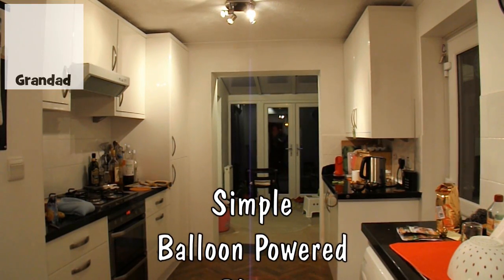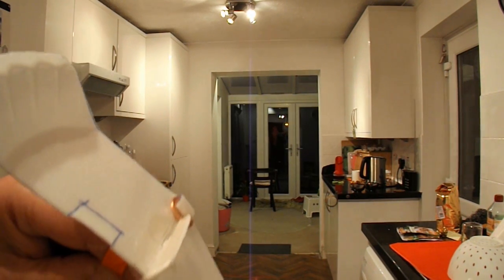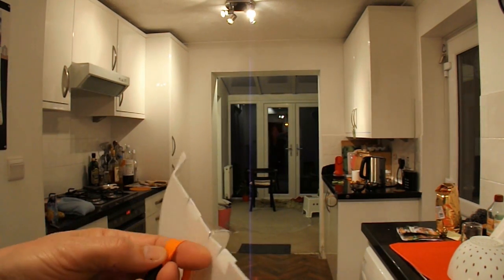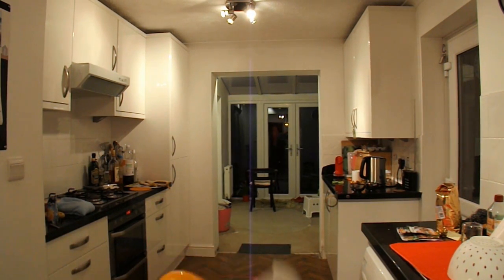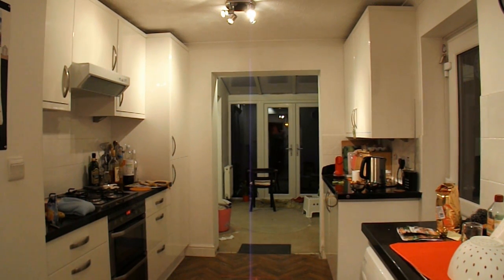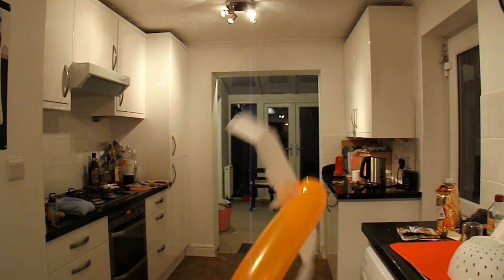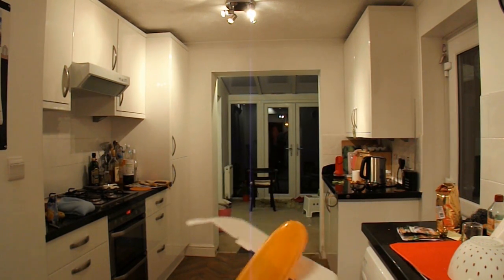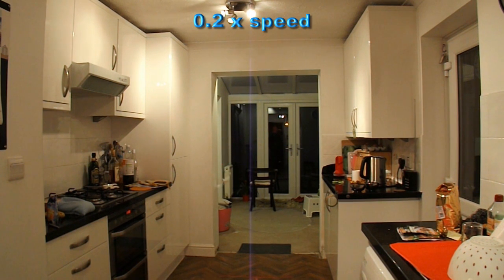Simple Balloon Powered Plane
Last year henshooten asked "could you try making a balloon powered aeroplane or helicopter" and tonight Roy Chwayri asked "Please can you make a plane powered with balloon?". I am sure there have been other requests too. This is just a simple effort using a styrofoam plate plane. I think it could be improved with a lightweight tube to hold the balloon.